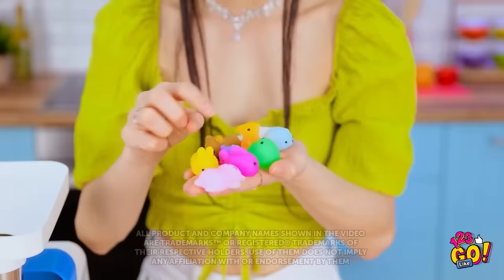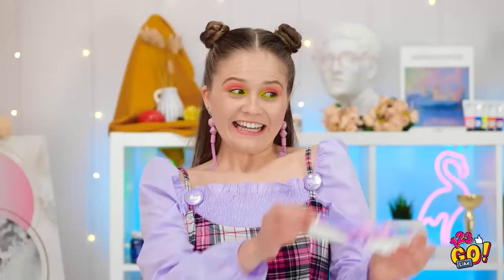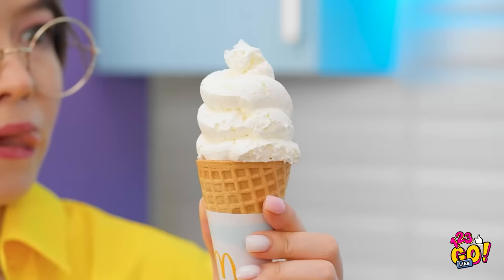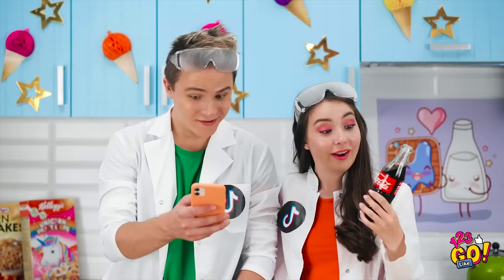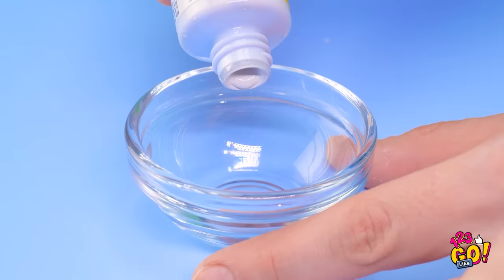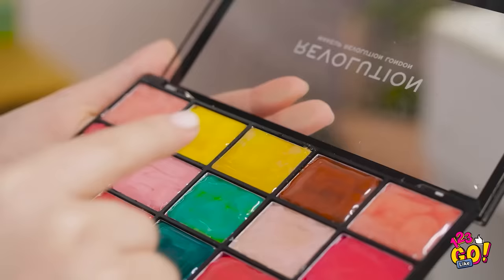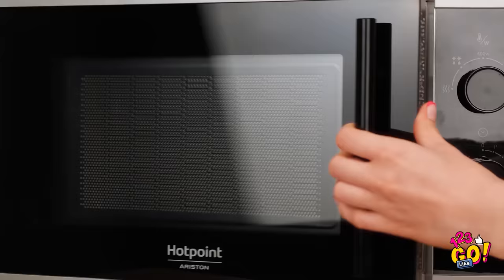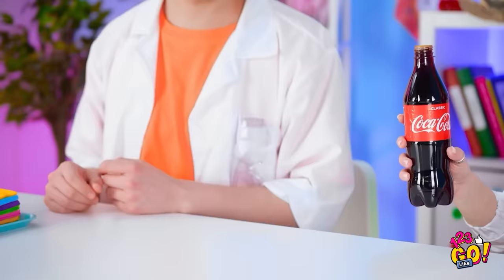VIRAL POP IT HACKS FOR ALL OCCASIONS || Funny DIY TikTok Hacks And Tricks By 123 GO! Like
🥳Hey, hacks lovers! Do you like viral hacks, TikTok tricks and crazy ideas?

This video is exactly for you then! We have gathered viral pop it hacks for all occasions and also tested funny DIY TikTok hacks and tricks! Watch it and find hundreds of new ways of using poppit, DIY tricks, viral tiktok hacks, funny pranks, amazing ideas for pranking your friends, useful life hacks, cool diy ideas and much more!